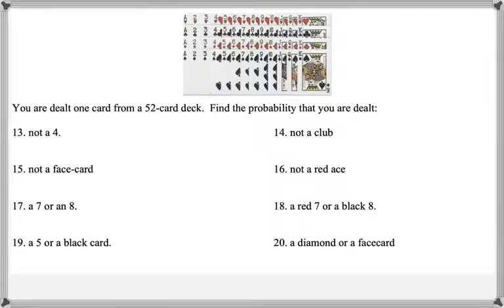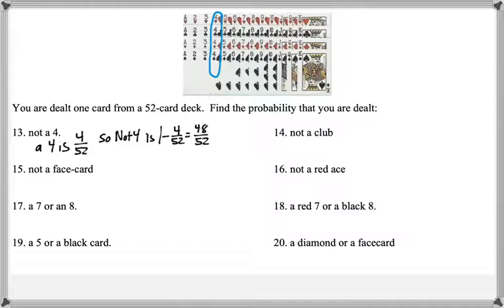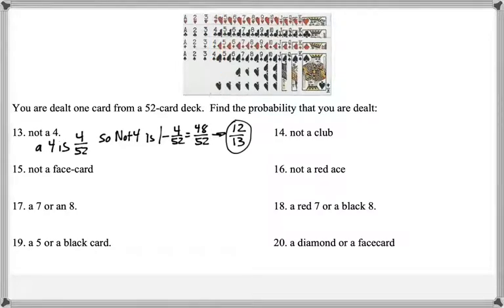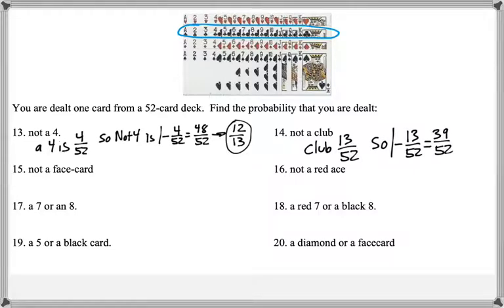Math 208 : 3.2 #13, #14 (Elementary Statistics Tutorial : Probability With The Complement)